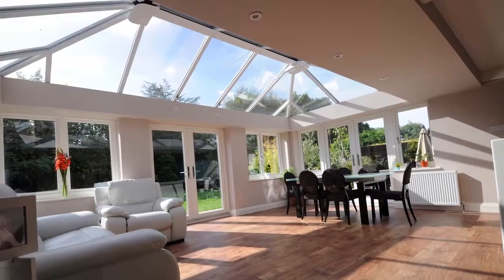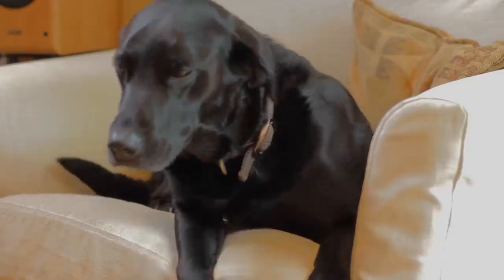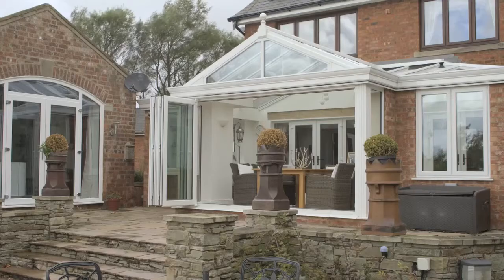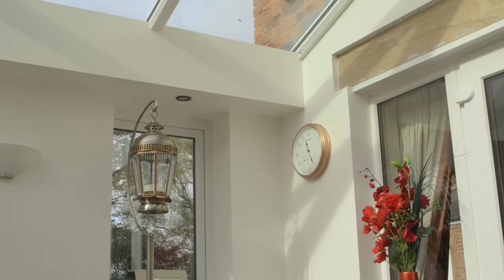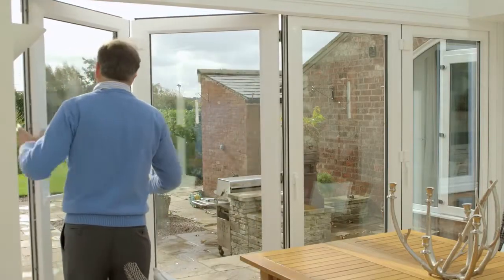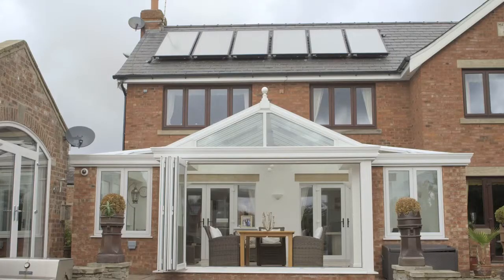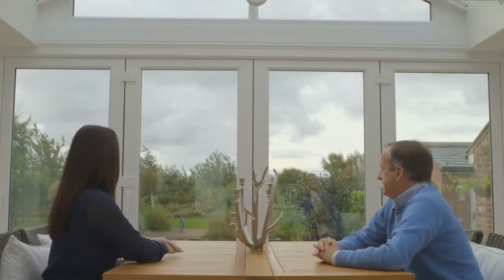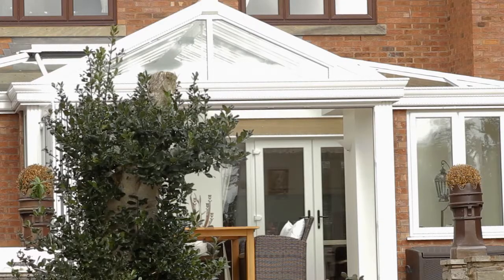Livinroom | Ultraframe Conservatory Roofs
LIVINROOM

NOW KNOWN AS THE - INTERNAL INSULATED PELMET

WHO ARE ULTRAFRAME?

Ultraframe is the market-leading manufacturer of conservatory roofs. Our product range is innovative and flexible, which means you’ll be able to find a system that’s suitable – whether you need to build or replace a conservatory, orangery or house extension.

We have 30 years’ experience in designing, and manufacturing conservatory roofs and more than 2,000,000 of our products have been fitted throughout the UK since we first started trading. This is something that we’re extremely proud of.

The long-lasting quality of our products is underscored by accreditations from established and respected industry bodies, including the British Board of Agreement (BBA) and Wintech. This means you can buy our conservatory roofs with confidence.

Our approved Ultra Installer scheme – which assesses the quality of our nationwide network to ensure excellence – has been audited and approved by Which? Trusted Trader.

Why not find your nearest installer now by using our free search tool and get help finding a conservatory roof for your new home improvement project.

OUR PRODUCT RANGE

We can offer our customers a wide choice of conservatory roofs, with each system offering a range of exciting benefits.

Explore our stunning range of conservatory roof systems, which includes the Performance Conservatory. Super-insulated columns deliver thermal efficiency levels five times higher than a brick pier of the same size, while a decorative cornice hides the guttering and improves the roofline.

A wide range of choices will be available when you explore our range. From stunning glass conservatory roofs, through to aluminium designs that use fewer bars to maximise light penetration, you’ll be able to find the inspiration you need to make your home improvement project a success.

The Traditional Orangery is one of three stunning conservatory roof systems you can choose from when you fit one of our market-leading systems. The brick pillars that form part of its design lend the Traditional Orangery a sense of authenticity and presence, while the insulated internal pelmet creates a comfortable room inside.

You can also create a contemporary orangery by using flat super-insulated columns in place of brick piers. Our columns can even be sited on top of your dwarf wall, should you want to create a room that draws its inspiration from classic and modern orangery designs. Contact your nearest installer for advice and orangery prices.

Our conservatory roofs can be used to form part of your new house extension. As an example, take a closer look at our Ultraroof House Extension. Its hybrid design means that it is both a tiled and glass roof. Full-height glazing or Velux windows can be fitted into the Ultraroof so you can choose where and how the light falls.

Alternatively, use our VR tool to take a tour of Ultraframe’s Performance Glass Extension. You can choose between our Classic glass conservatory roof – which features an extensive amount of glass – or Quantal system. The Quantal is an aluminium conservatory roof that can cope with wider spans, making it ideal for larger builds.

You may already have an orangery, house extension or conservatory, in which case your frames and foundation may be fine. Replacing your current conservatory roof may be a less expensive way to improve the performance of your new room.

Are you looking for a solid conservatory roof? Our Livinroof allows a glass of any shape to be installed anywhere within its structure. You’ll be able to create unique and inspirational designs and focus the light where it has the best impact.

Use our free search tool to find an approved Ultra Installer in your area. Remember, the scheme has been approved by Which? Trusted Trader - so you can contact a member of our reputable network with confidence.

You can also use our brand-new VR tool to take a virtual tour of our conservatories, orangeries and house extensions. If you find a conservatory roof you like, you can save the image to your Scrapbook for reference later on.